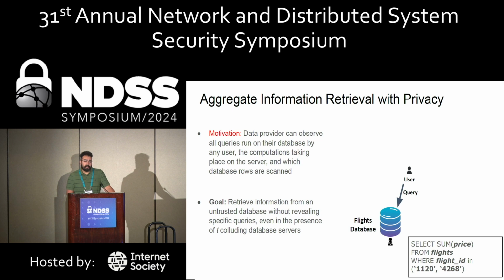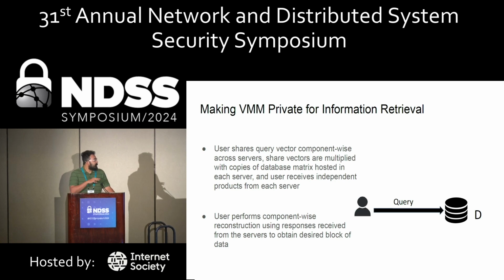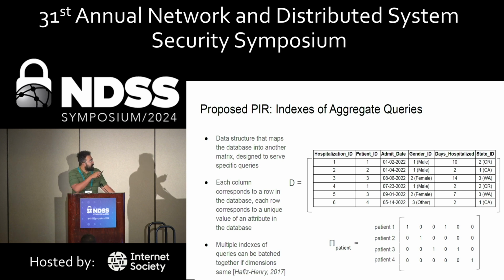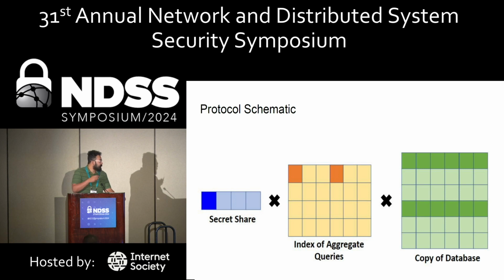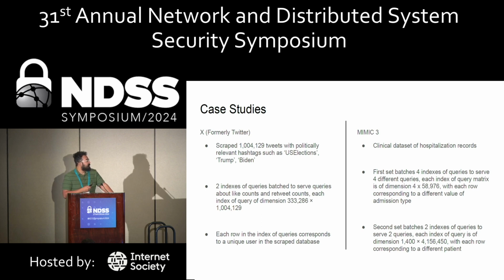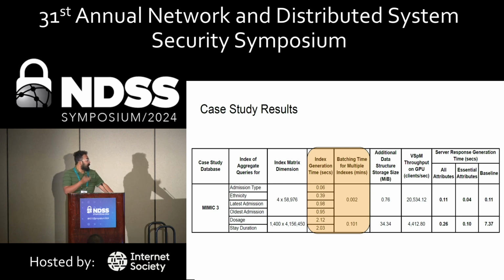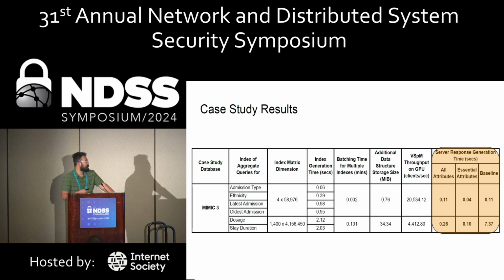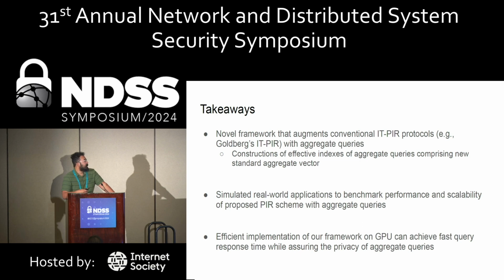NDSS 2024 - Private Aggregate Queries to Untrusted Databases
SESSION 9B-1 Private Aggregate Queries to Untrusted Databases

An essential part of ensuring privacy for internet service users is to protect what data they access so that the database host cannot infer sensitive information (e.g., political affiliation, sexual orientation, etc.) from the query pattern to exploit it or share it with third parties. Often, database users submit aggregate queries (e.g., SUM, MEAN, etc.) with searching and filtering constraints to extract statistically meaningful information from a database by seeking the privacy of its query's sensitive values and database interactions. Private information retrieval (PIR), a privacy-preserving cryptographic tool, solves a simplified version of this problem by hiding the database item that a client accesses. Most PIR protocols require the client to know the exact row index of the intended database item, which cannot support the complicated aggregation-based statistical query in a similar setting. Some works in the PIR space contain keyword searching and SQL-like queries, but most need multiple interactions between the PIR client and PIR servers. Some schemes support searching SQL-like expressive queries in a single round but fail to enable aggregate queries. These schemes are the main focus of this paper. To bridge the gap, we have built a general-purpose novel information-theoretic PIR (IT-PIR) framework that permits a user to fetch the aggregated result, hiding all sensitive sections of the complex query from the hosting PIR server in a single round of interaction. In other words, the server will not know which records contribute to the aggregation. We then evaluate the feasibility of our protocol for both benchmarking and real-world application settings. For instance, in a complex aggregate query to the Twitter microblogging database of $1$ million tweets, our protocol takes $0.014$ seconds for a PIR server to generate the result when the user is interested in one of ~$3k$ user handles. In contrast, for a much-simplified task, not an aggregate but a positional query, Goldberg's regular IT-PIR (Oakland 2007) takes $1.13$ seconds. For all possible user handles, $300k$, it takes equal time compared to the regular IT-PIR. This example shows that complicated aggregate queries through our framework do not incur additional overhead if not less, compared to the conventional query.

AUTHORS
Syed Mahbub Hafiz (University of California, Davis), Chitrabhanu Gupta (University of California, Davis), Warren Wnuck (University of California, Davis), Brijesh Vora (University of California, Davis), Chen-Nee Chuah (University of California, Davis)